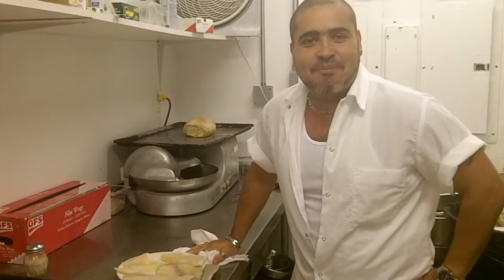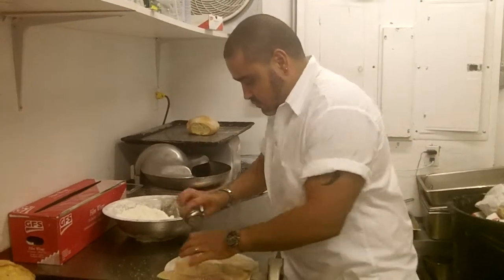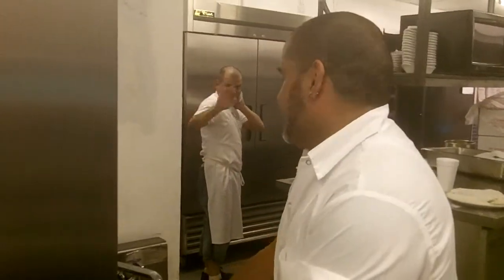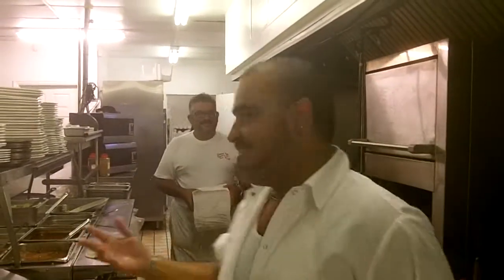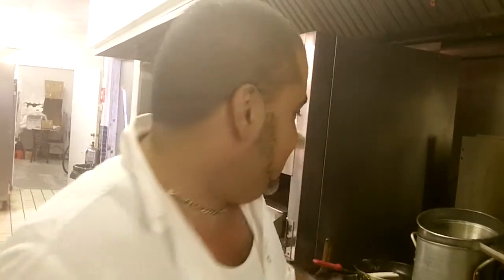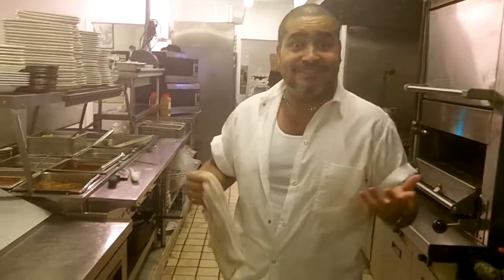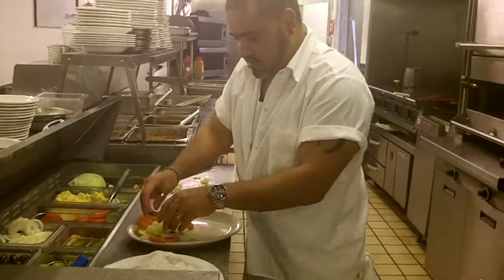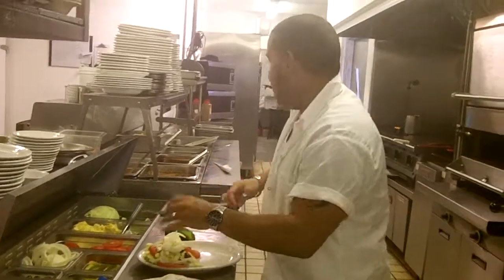Cooking With Christo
Good Friday Fish #1